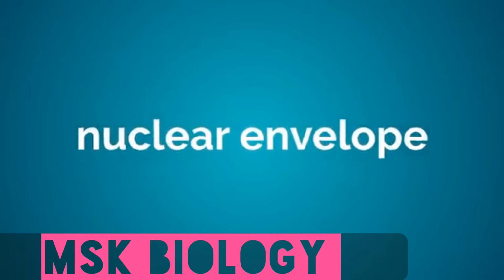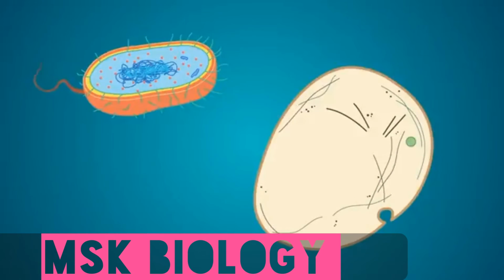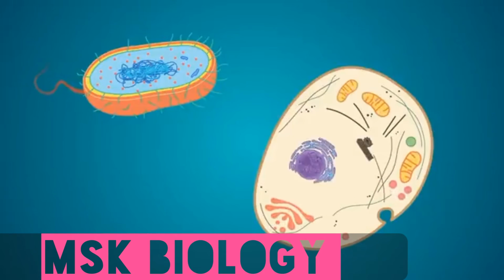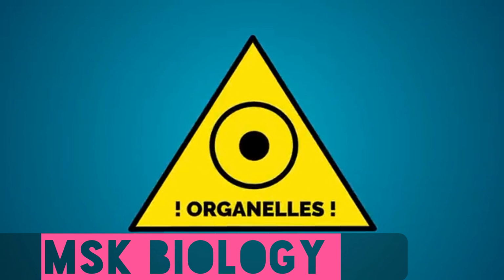Prokaryotes and Eukaryotes Chap:01//Lecture 04//Book 1// From Federal Board Biology By Msk biology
This video provide information about basic concept of Prokaryotes and Eukaryotes By Msk Biology